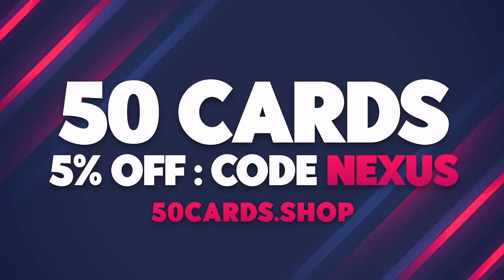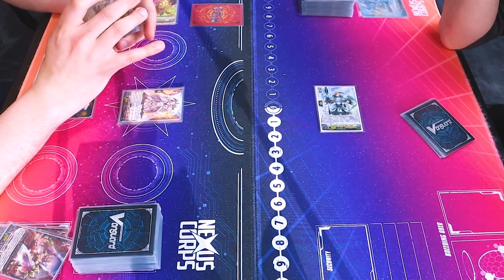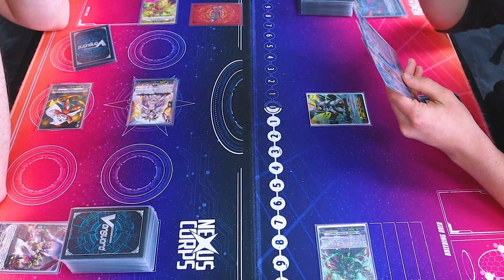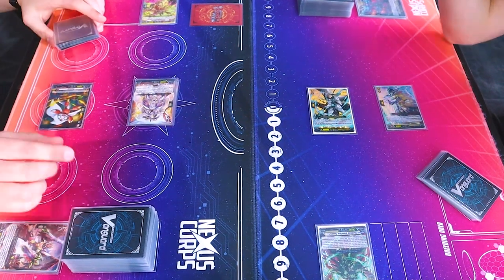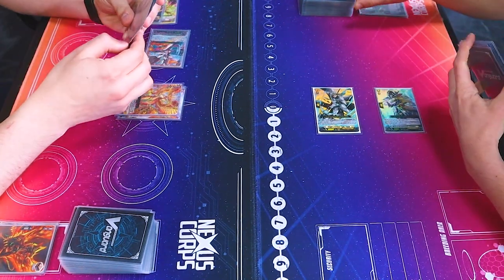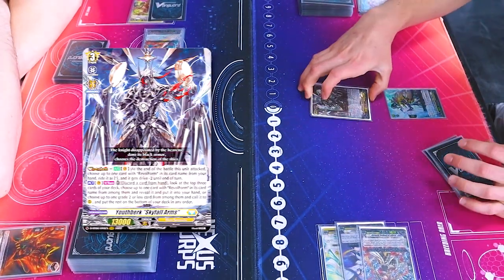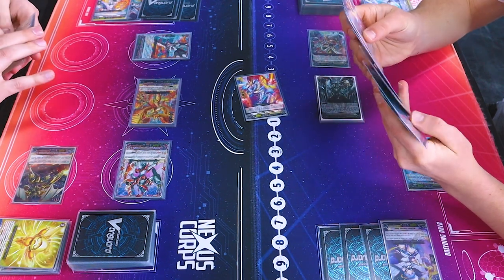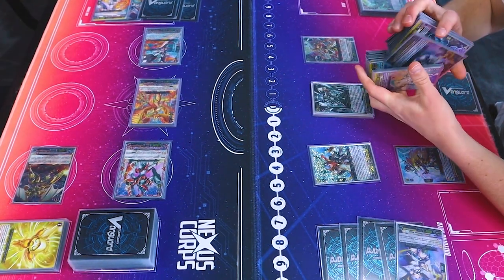Nirvana Jheva (X-OverDress) Vs. Youthberk Tempest! | Standard | Cardfight!! Vanguard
Today we have a Nirvana Jheva and Youthberk matchup using the recent support from DBT09. Enjoy!